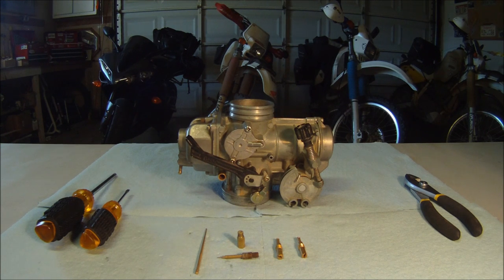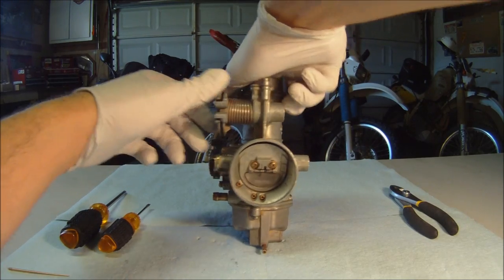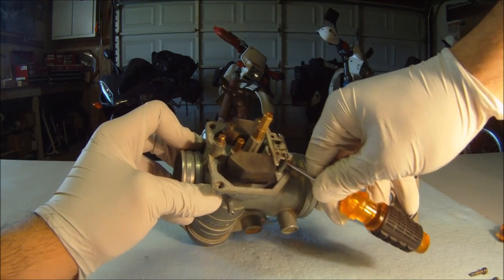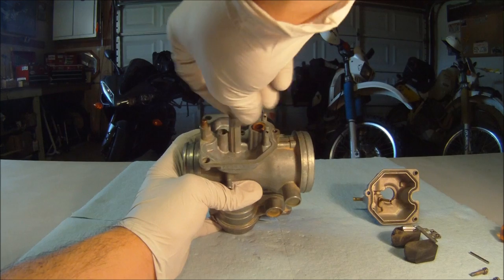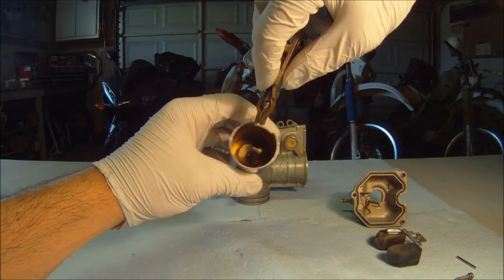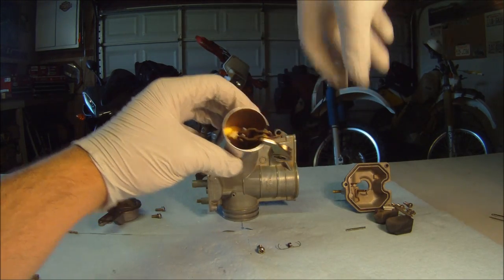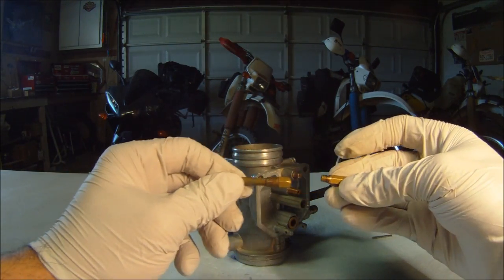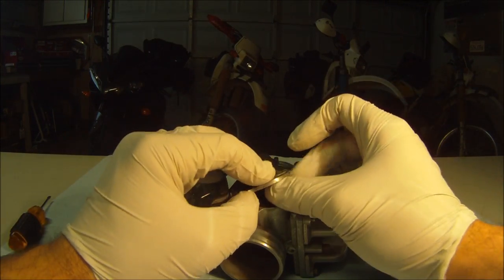Motorcycle carb tear-down, function, and assembly (Keihin PD)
How to change jets, set float height, and tune the jet needle clip.  Full disassembly and assembly of a Keihin PD carburetor from a '91 Honda XR600R.